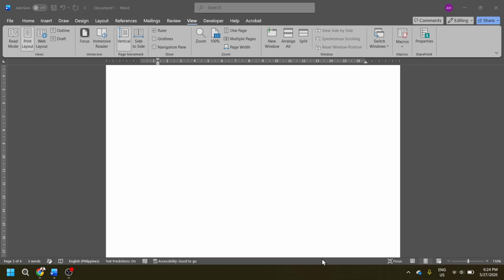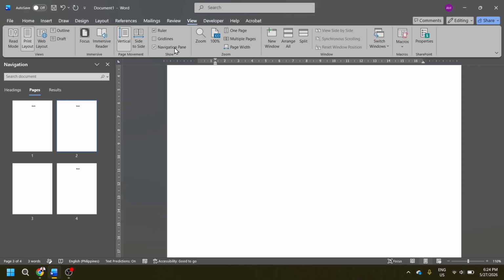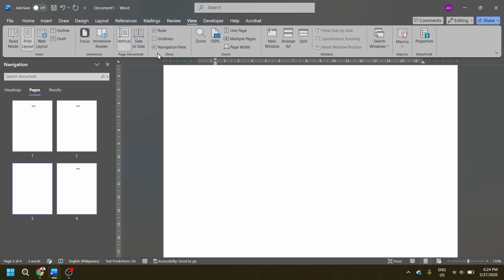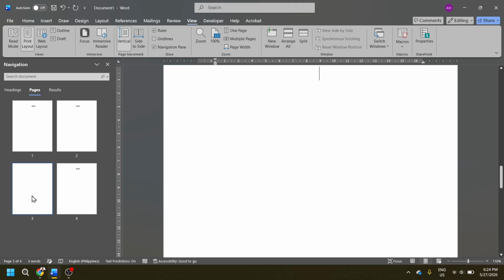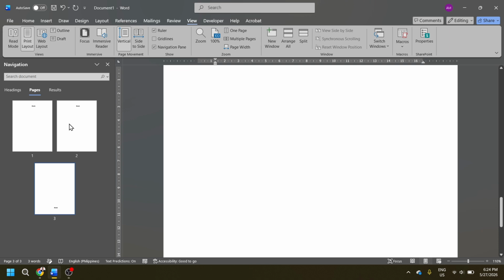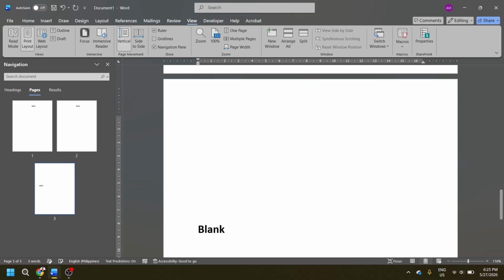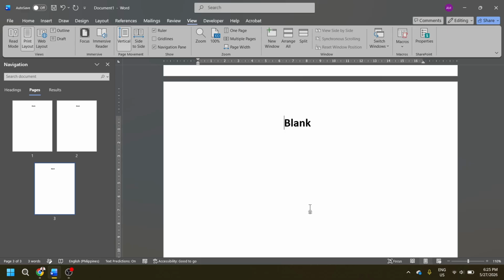How to Delete Blank Pages in Microsoft Word (Easy Guide)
In this video, we discuss how to delete blank pages in Microsoft Word using the Navigation Pane. This easy guide shows you how to remove empty pages by identifying them in the Pages panel and pressing Delete, ensuring your document is clean and professional.

00:00 Introduction
00:19 Opening the Navigation Pane
00:41 Understanding Navigation Pane Options
00:59 Finding the Blank Page Thumbnail
01:11 Clicking the Blank Page Thumbnail
01:26 Pressing Delete to Remove the Page
01:44 Using Undo to Fix Mistakes
01:54 Confirming the Blank Page is Gone